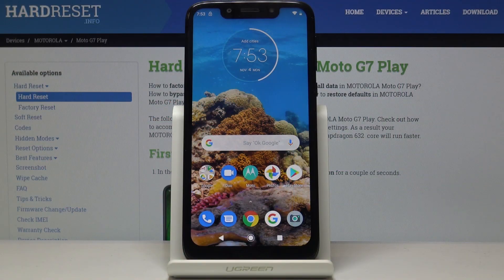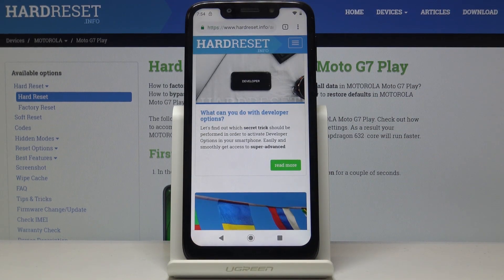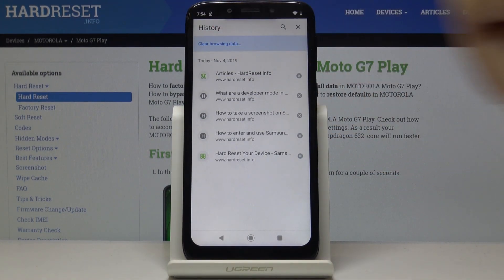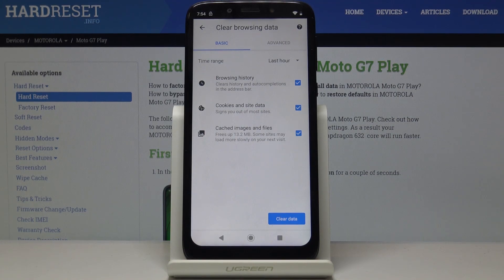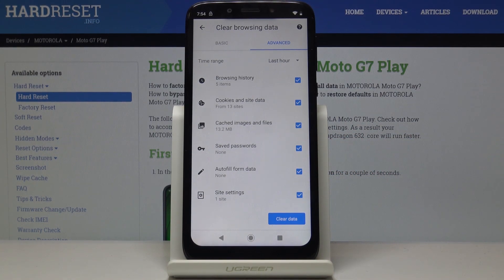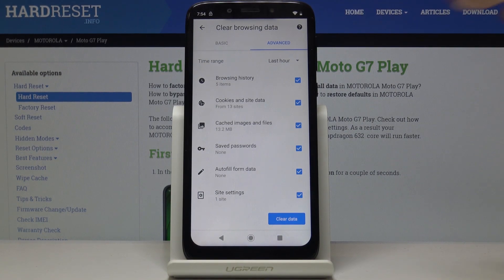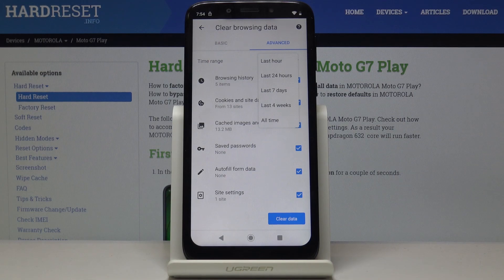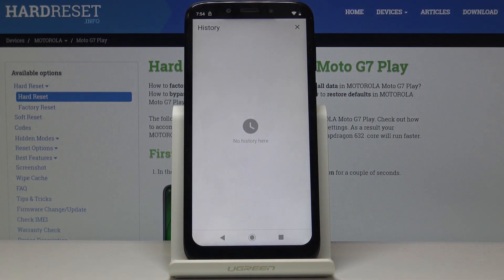How to Clear Browsing Data in MOTOROLA Moto G7 - Erase Browser Storage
Find more info about MOTOROLA Moto G7:
We are coming to present the video instructions, where we teach you how to smoothly clear browser data in MOTOROLA Moto G7. If you are looking the way to instantly delete all history saved in the browser of your Motorola device, then you should learn this useful tutorial to get into your browser settings and delete the whole or if you prefer just part of your browsing history. Let’s watch attached video guide and erase browser information in your Motorola device within couple of seconds.

How to delete browser history in MOTOROLA Moto G7? How to clear history in MOTOROLA browser? How to delete cookies files in MOTOROLA Moto G7? How to clear cache in MOTOROLA Moto G7? How to delete page history in MOTOROLA Moto G7?